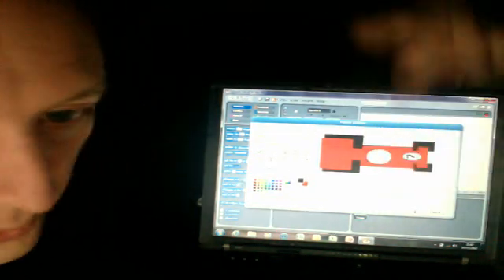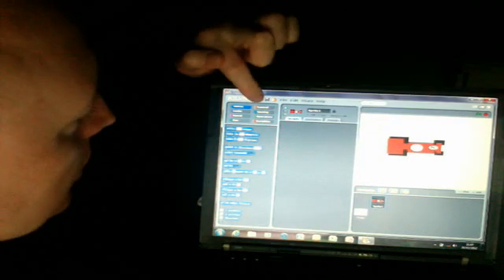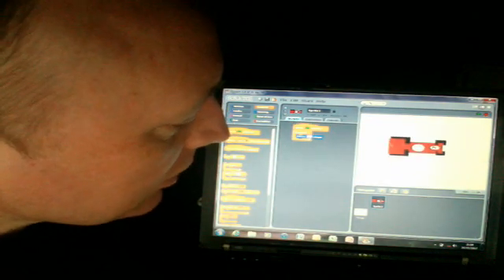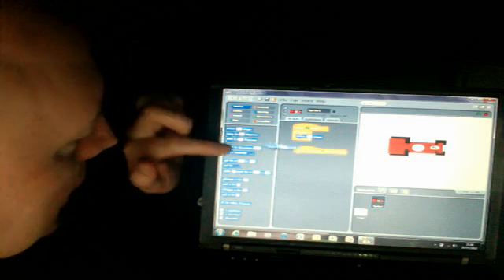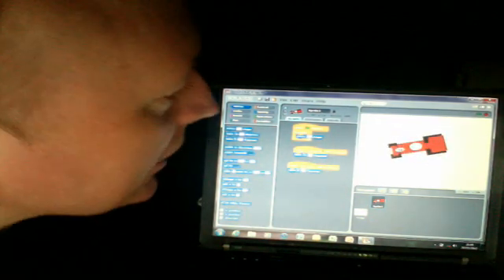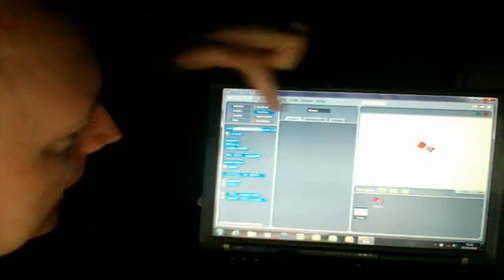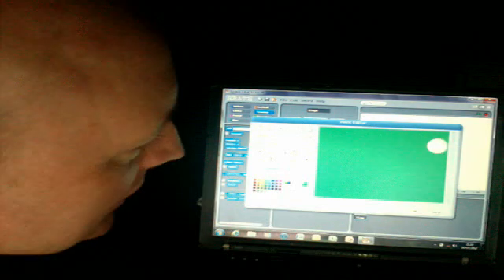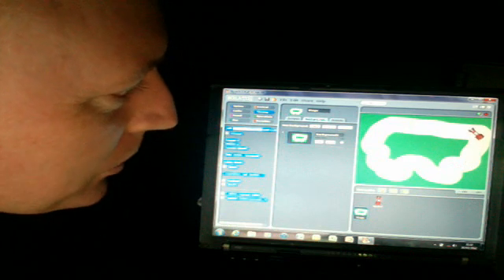Make a racing car game from Scratch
A short webcam video showing how to make a racing car game using Scratch